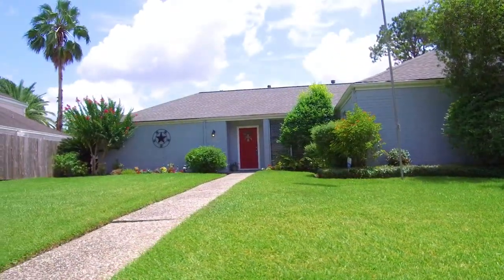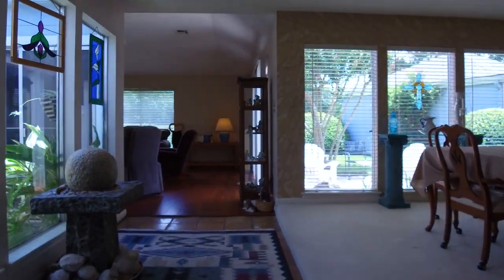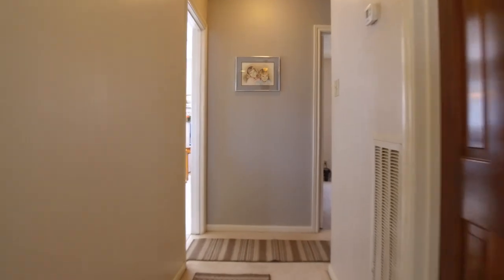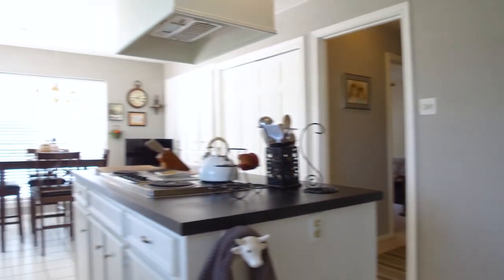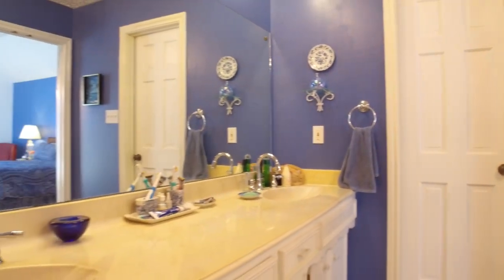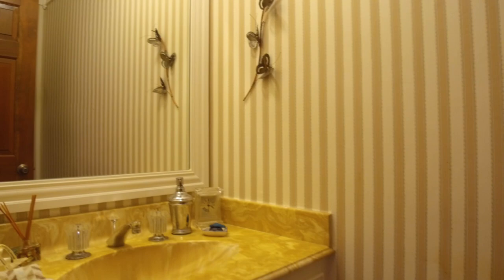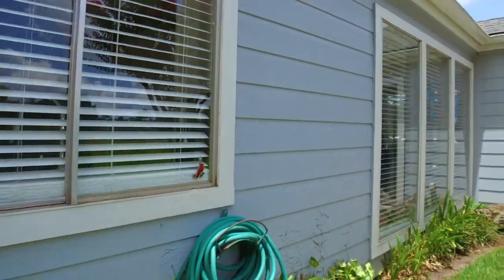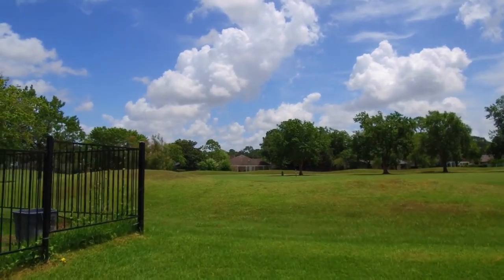3135 La Quinta Drive, Missouri City, TX 77459 With Voice Over